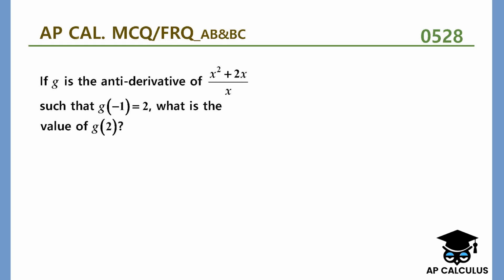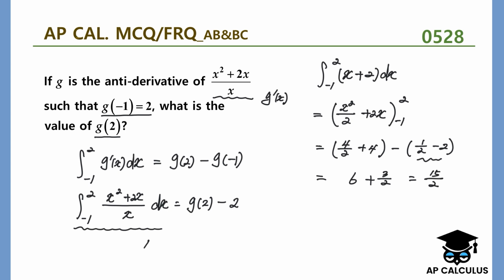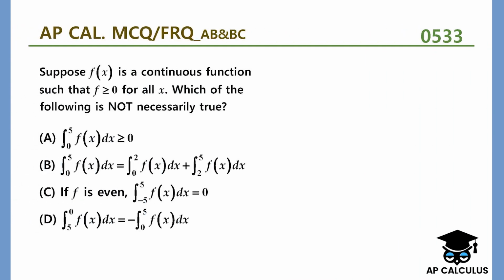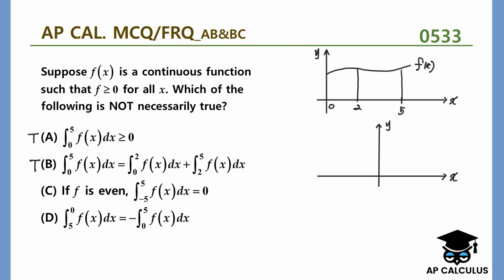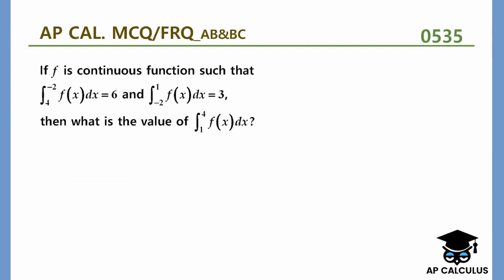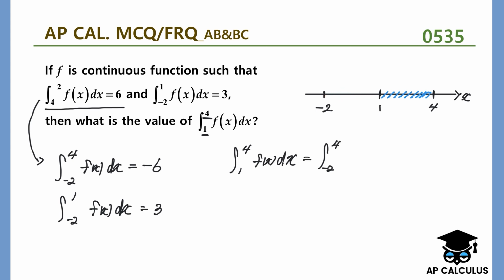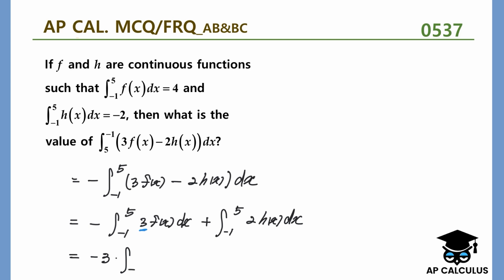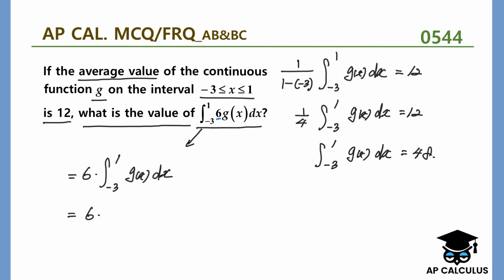𝗔𝗣-𝗖𝗔𝗟𝗖𝗨𝗟𝗨𝗦 𝗔𝗕&𝗕𝗖 Exam Prep #23 | Ch 5-3. The Fundamental Theorem of Calculus, Part 1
✅ Ready to tackle one of the most important topics in AP Calculus? This video dives into the Fundamental Theorem of Calculus, a cornerstone concept every calculus student needs to understand.

00:00 Problem 1
03:13 Problem 2
05:26 Problem 3
10:26 Problem 4
13:26 Problem 5
16:03 Problem 6